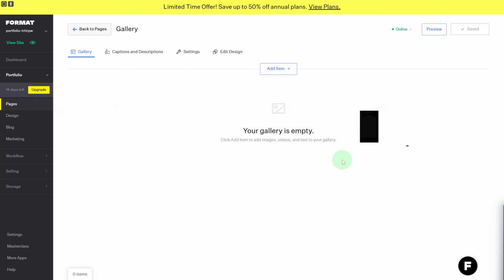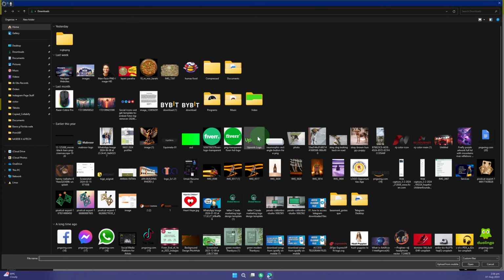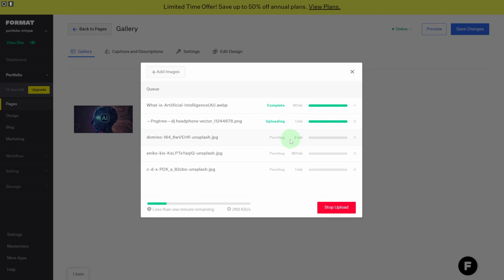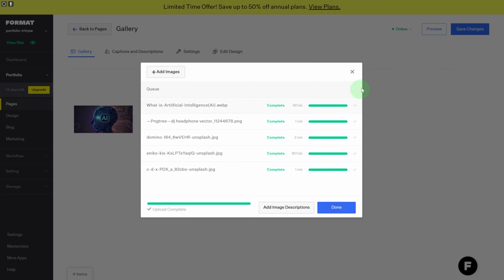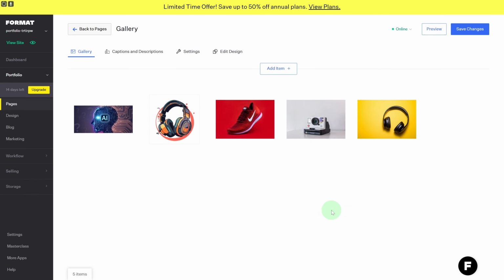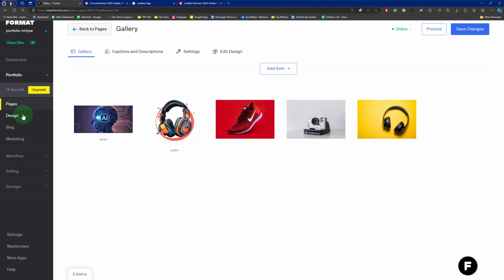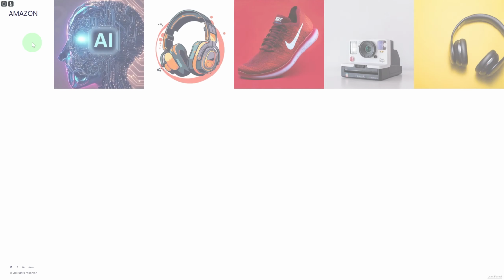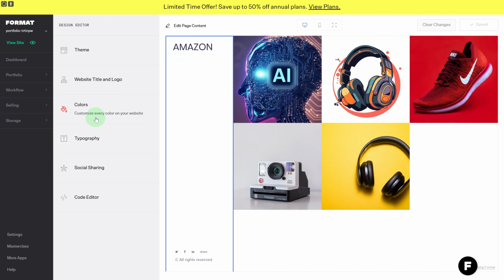Format Review: Complete Step By Step Guide (Best Portfolio Bulder For Artists)